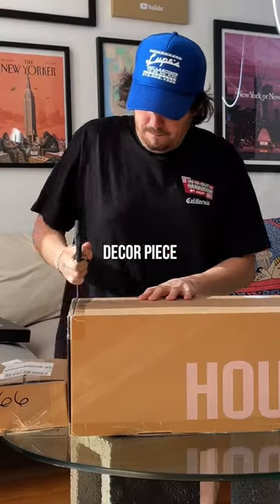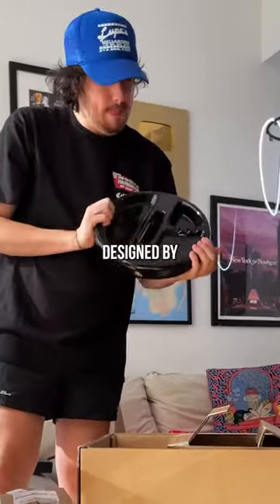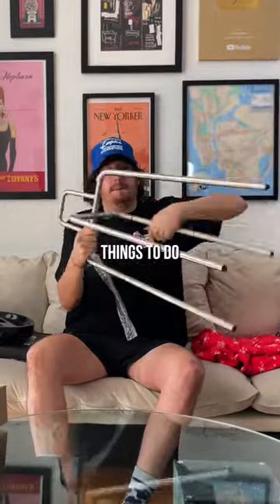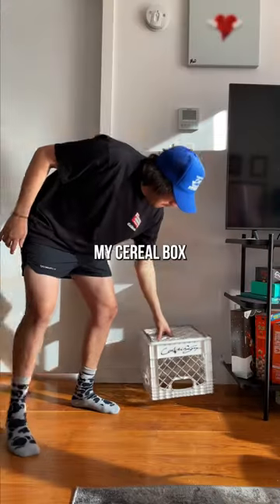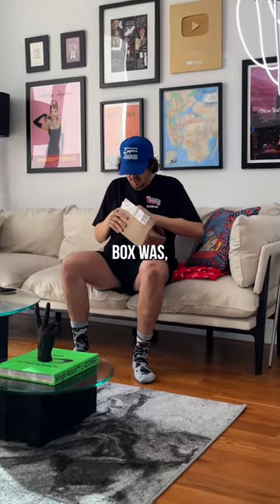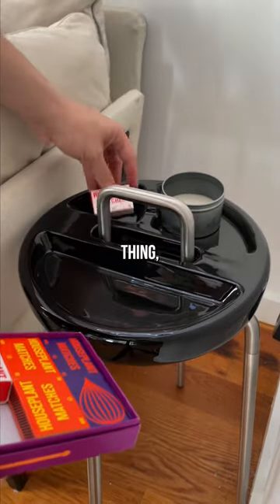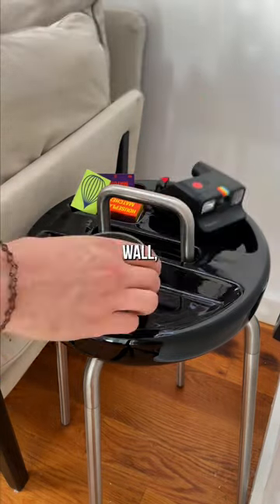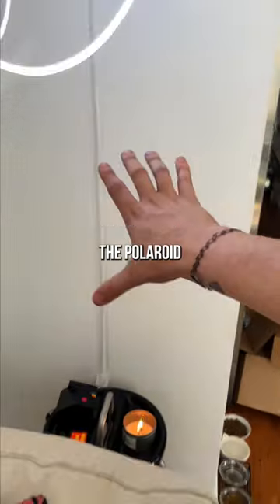SETH ROGEN Just released HOME DECOR! It’s AMAZING